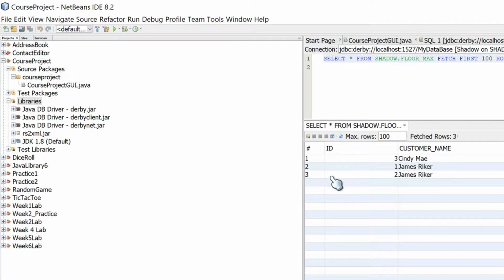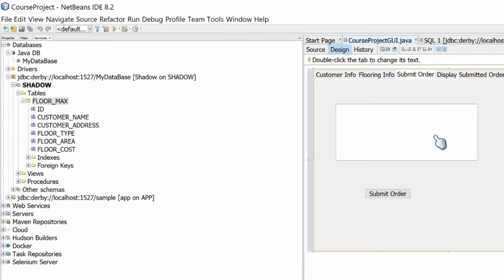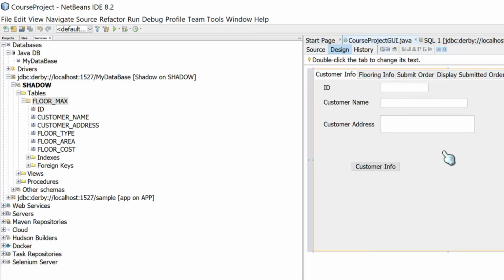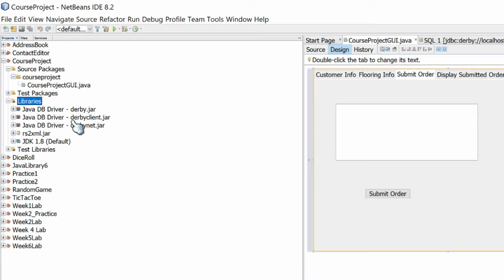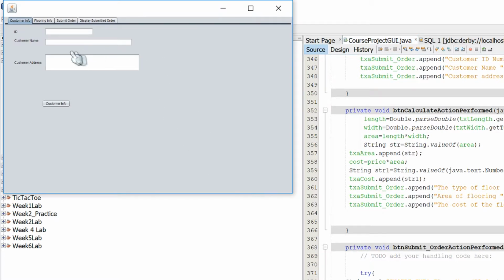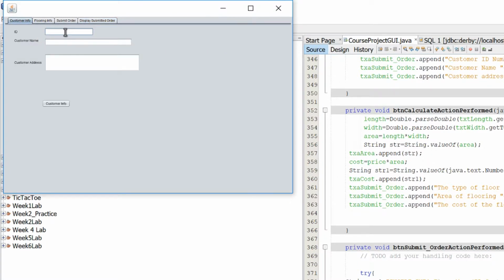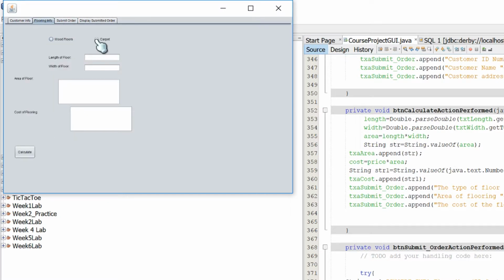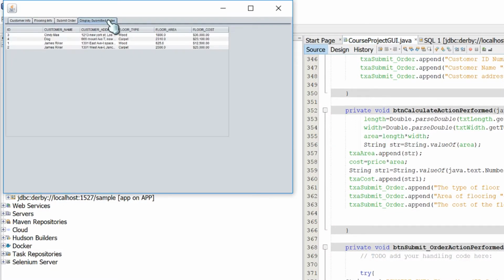CourseP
Course Project